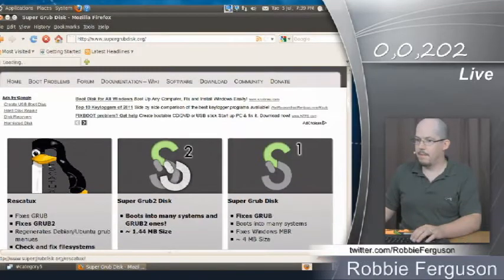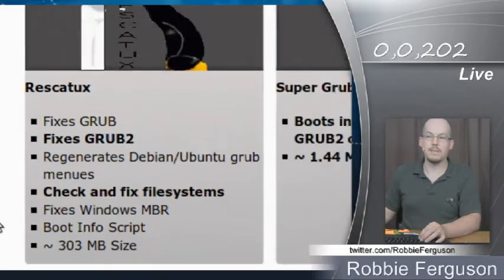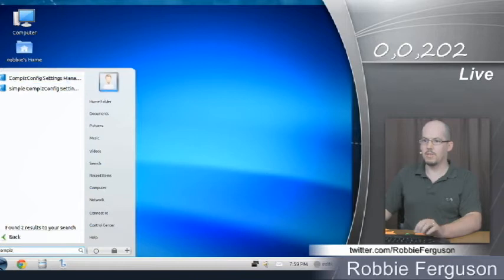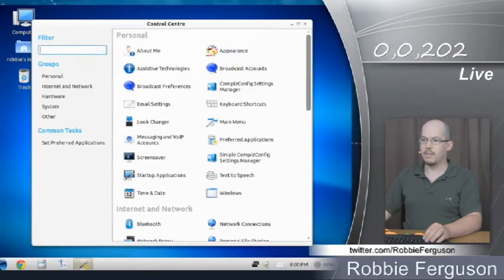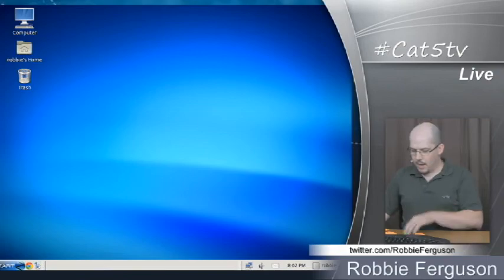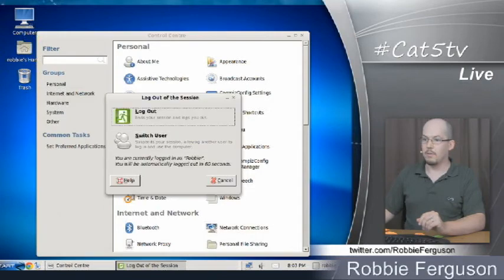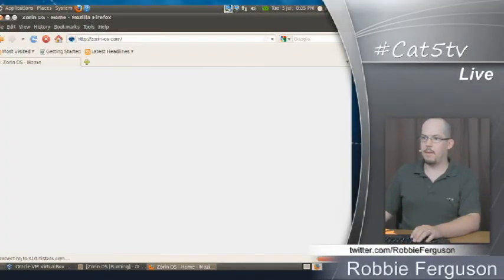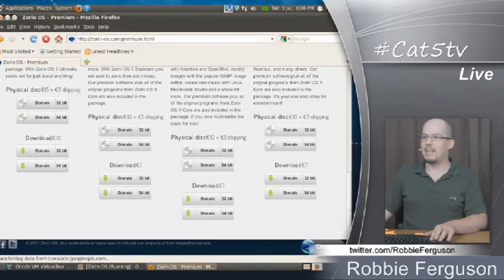198 - Linux Distros - Part 2: Zorin OS 5 Free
Robbie and Christa take a look at Zorin OS 5 Free, an exceptional Linux distribution, especially for users wanting to migrate from Windows or Mac to Linux.